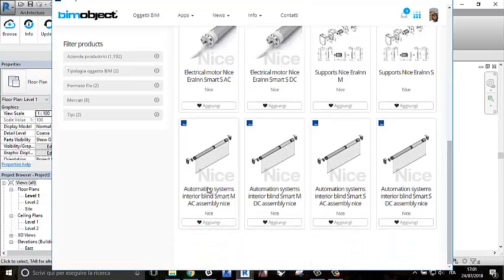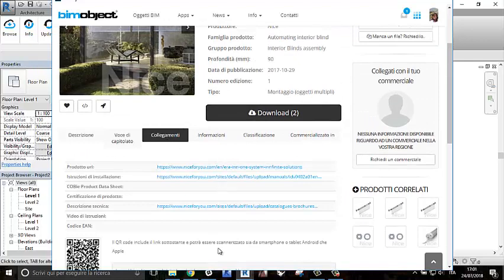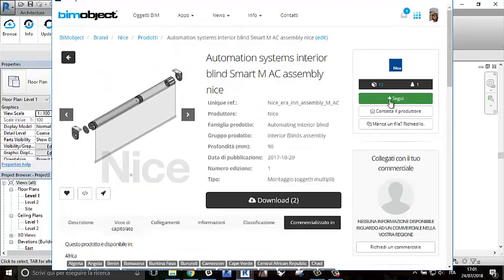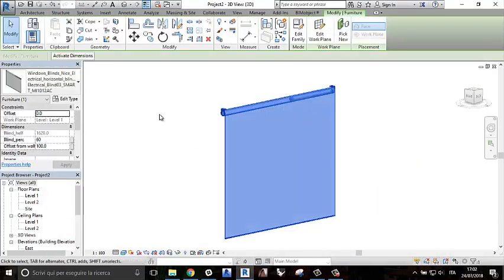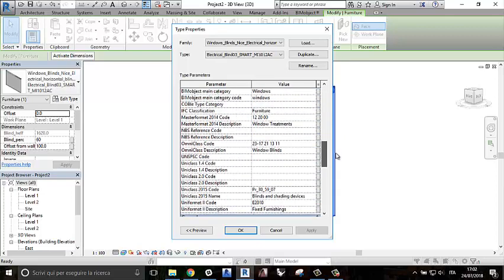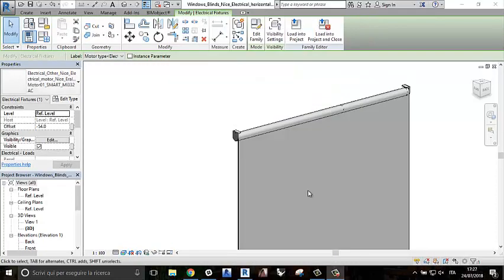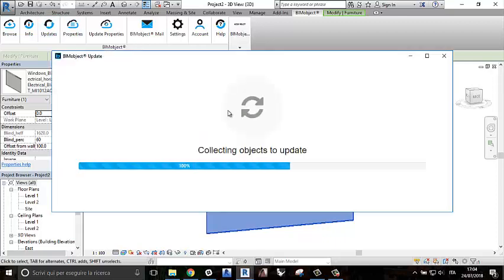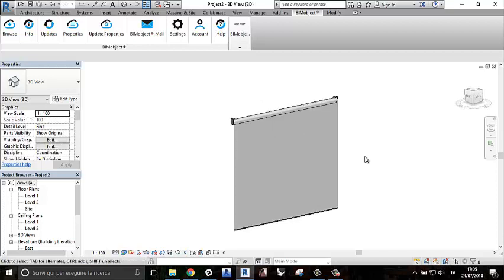Nice - Introduction for Revit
Tutorial for Nice BIM objects for Revit